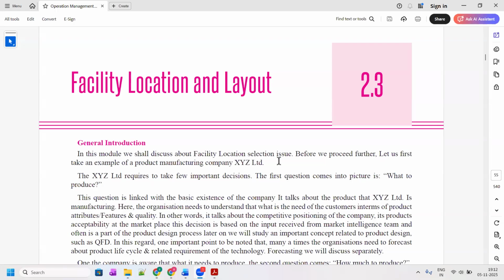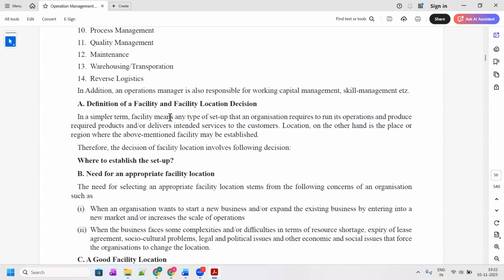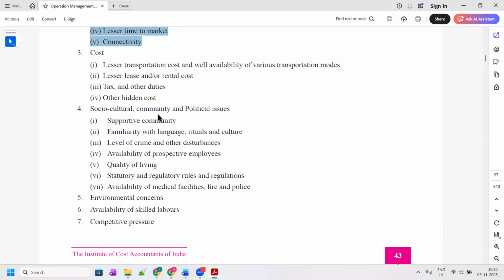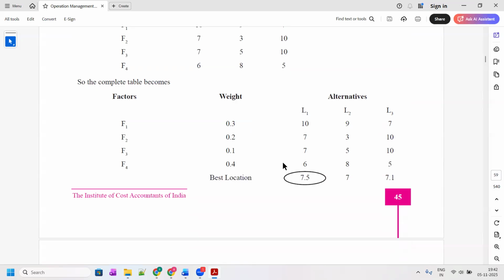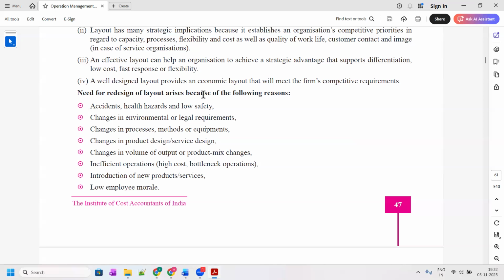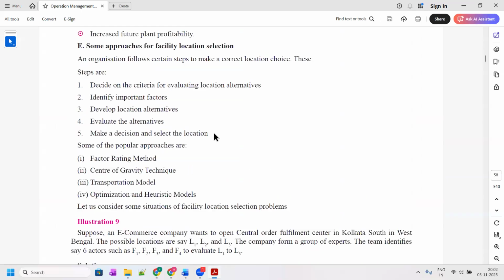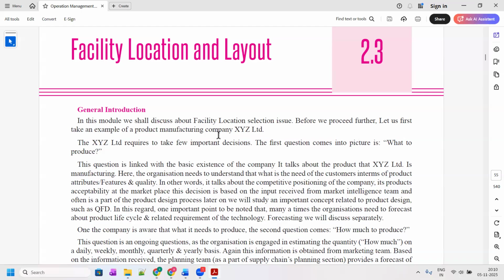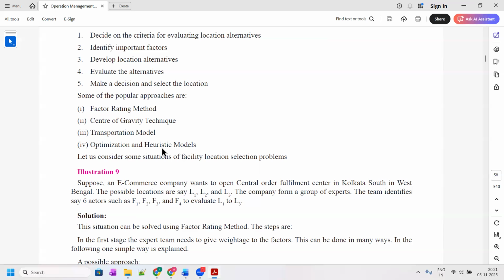CMA INTER-Operation Management-Facility Layout and Location-Session 08